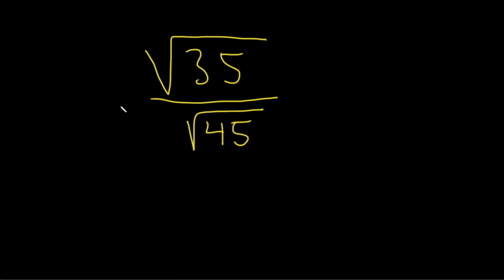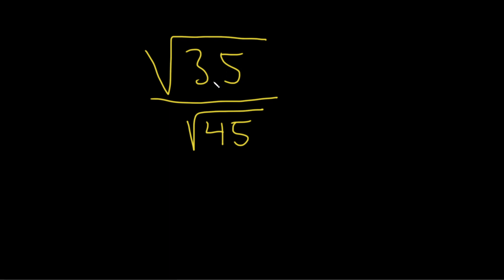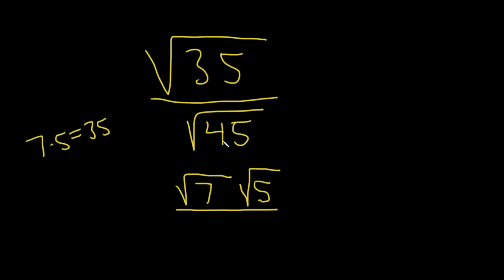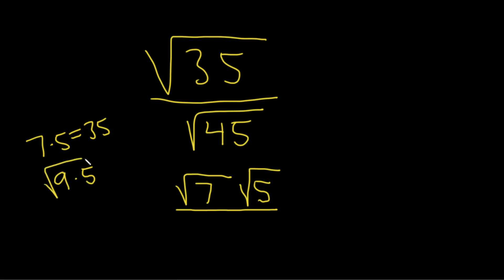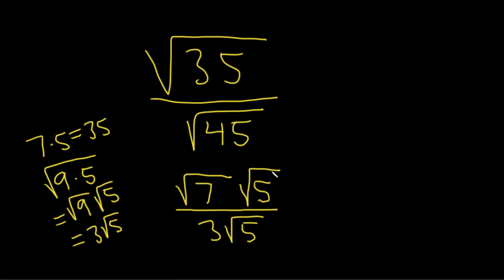How To Simplify a Radical over a Radical: sqrt(35)/sqrt(45)